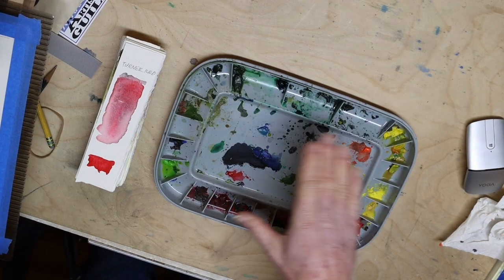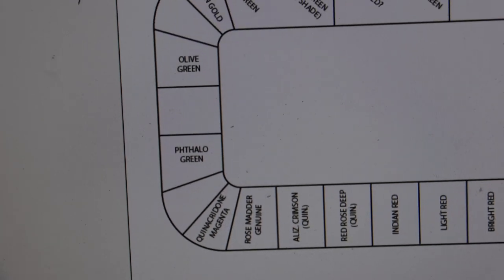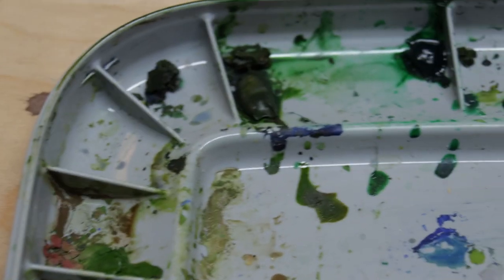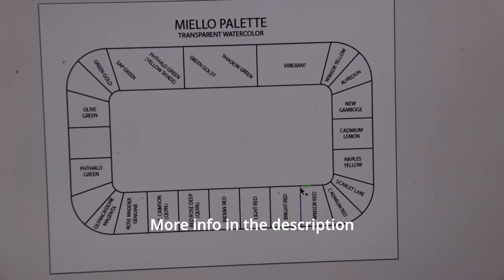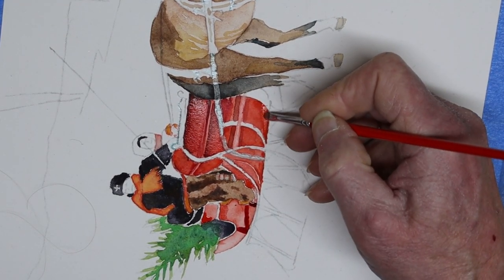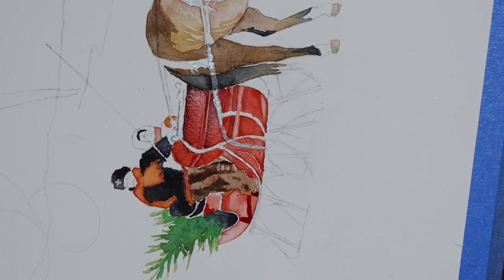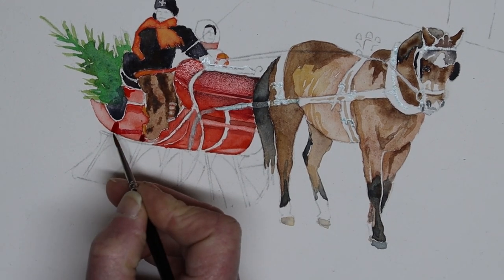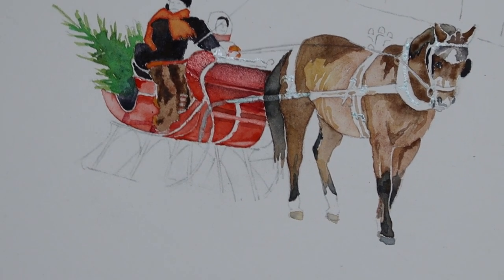Painting a New England Sleigh Ride in Watercolor - Part 7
This episode covers the continued development of the horse and sleigh - painting the effects of shadows and light.  Part seven in.the series, demonstrating my process of developing a painting from beginning to end.

If you have questions about my tools, materials or techniques, please ask in the comments.

Palette map info: I've created PDF files of my maps, both as I have mine arranged and blank.

Music: “Acoustic Guitar No. 1” and “Second Nature” by Jason Shaw of AudioNautix